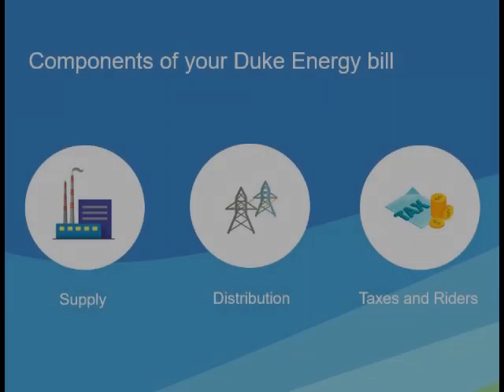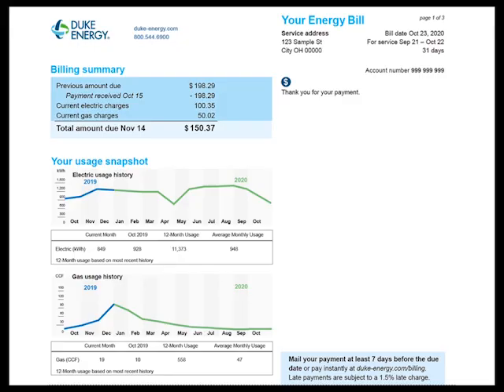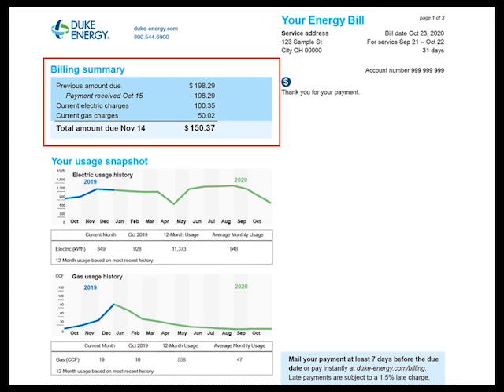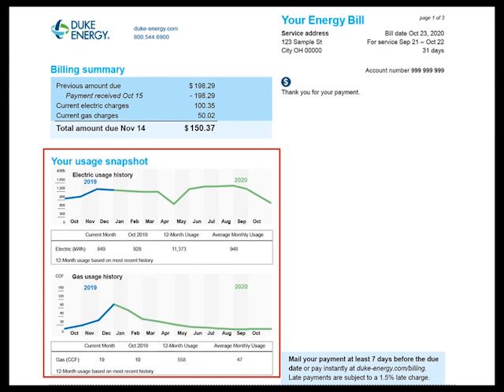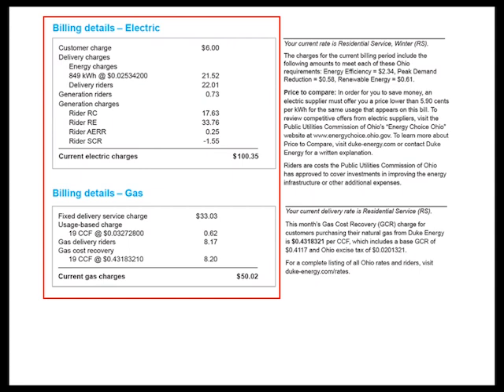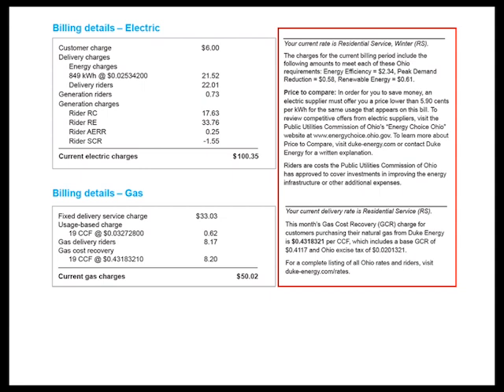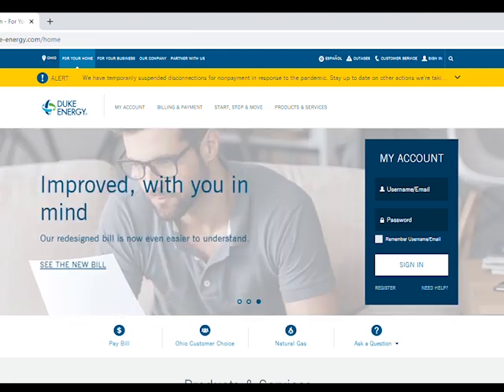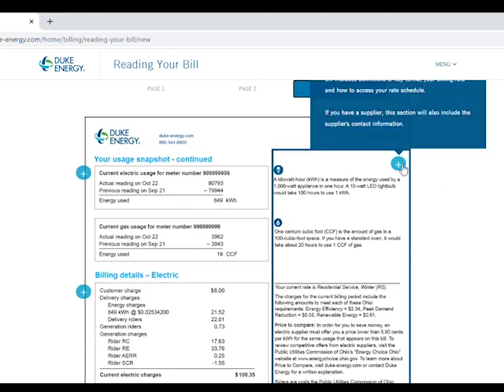Understanding Your Duke Bill